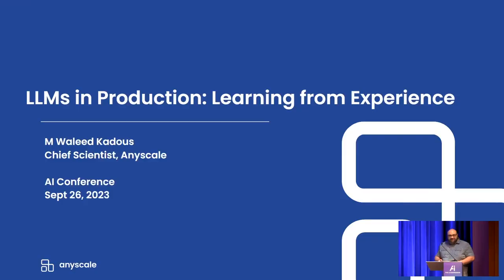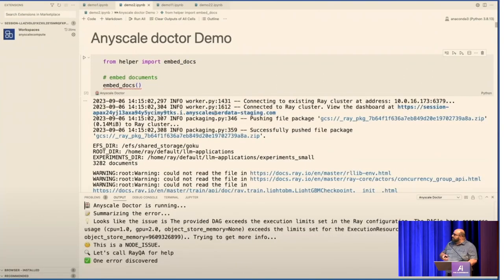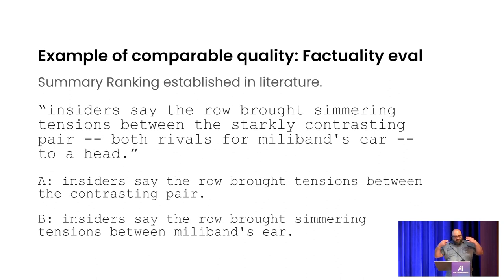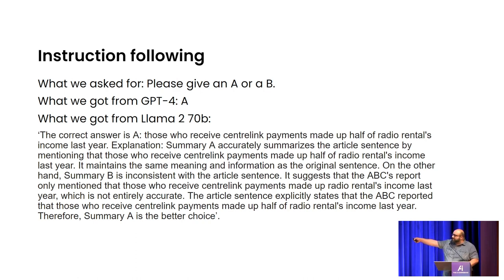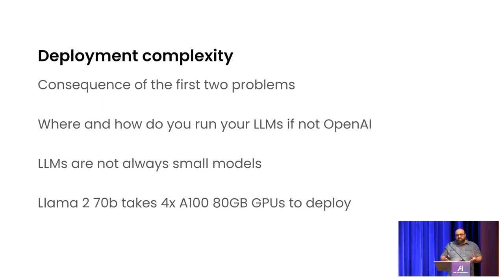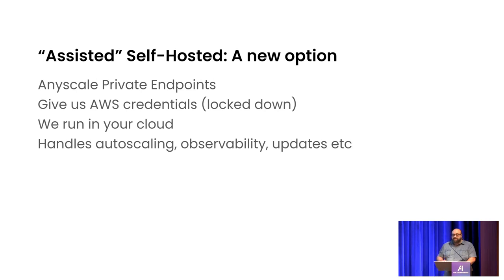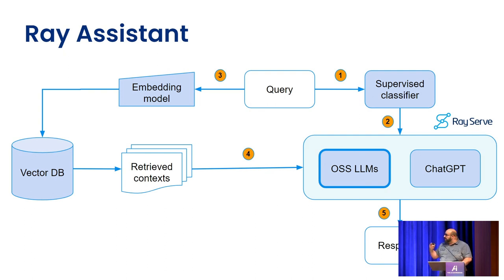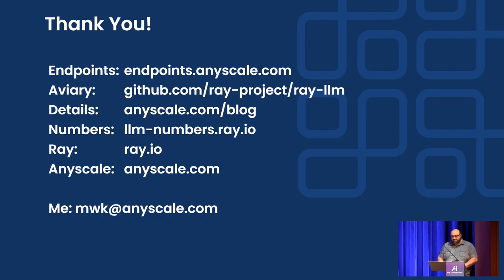LLMs In ProductionLearning From Experience, Dr. Waleed Kadous, Chief Scientist, AnyScale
LLMs In Production Learning From Experience

At Anyscale, we’ve been leaders in helping customers deploy LLMs in production either directly or through the open source project Aviary.

Brain icon for The AI Conference 2023, a groundbreaking two-day event on AGI, LLMs, Infrastructure, Alignment, AI Startups, and Neural Architectures.

Through that process we’ve learned a set of key lessons that we want to share with the rest of the industry so they don’t have to learn the same painful lessons we have the hard way.

About Dr. Waleed Kadous
Dr. Waleed Kadous is Chief Scientist at Anyscale, the company behind the popular open source distributed computing platform Ray. He leads the company’s LLM efforts. Prior to Anyscale, Waleed worked at Uber, where he led overall system architecture, evangelized machine learning, and led the Location and Maps teams. He previously worked at Google, where he founded the Android Location and Sensing team, responsible for the “blue dot” as well as ML algorithms underlying products like Google Fit. He also holds more than 40 patents.